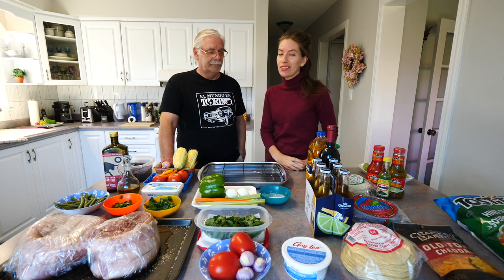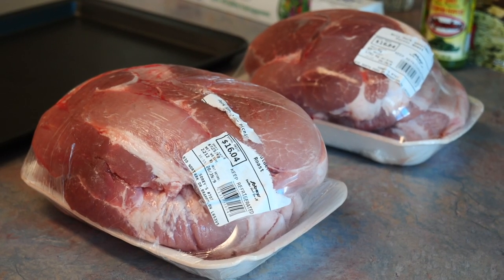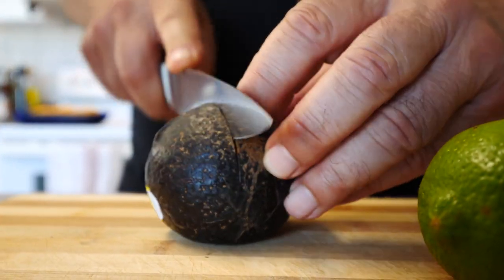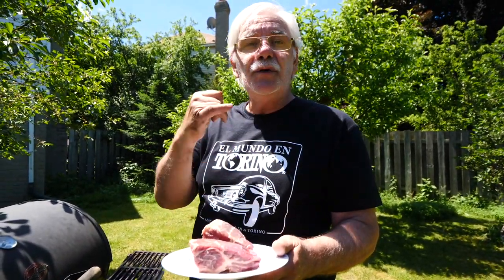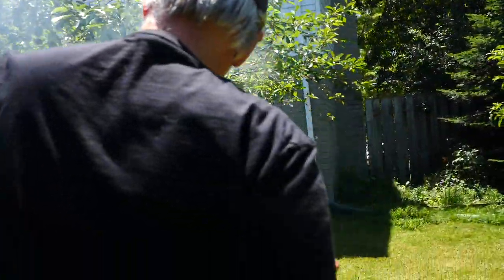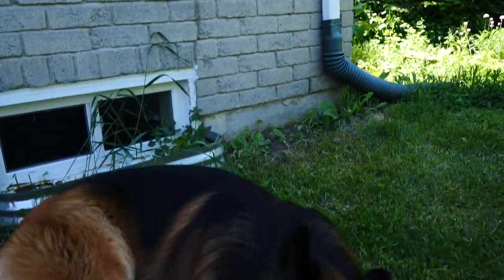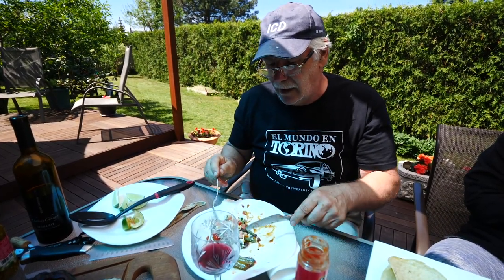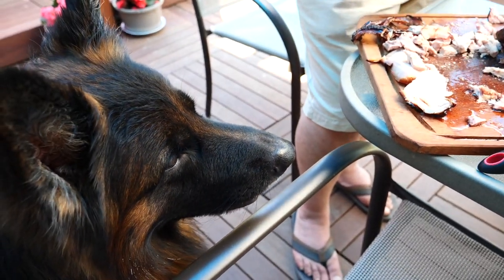Ricos TACOS de Cerdo 🌮🌮🌮 Cocinando COMIDA MEXICANA en Canadá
En el video de hoy vamos a estar preparando unos ricos tacos de cerdo! En casa nos gusta probar recetas de platos de todos los paises de Latinoamérica, y hace tiempo que ustedes nos venían pidiendo que intentemos cocinar comida mexicana, así que elegimos un plato clásico: tacos! A la carne de cerdo la preparamos en el chulengo, compramos tortillas de maíz y salsa taquera que vienen directo de México, conseguimos un vino mexicano del Valle de Guadalupe en Baja California, y también preparamos guacamole, pico de gallos, y una ensalada de elote para acompañar. Este fue nuestro primer intento cocinando comida mexicana, y aunque tal vez nuestra preparación no sea la más auténtica, la comida estuvo deliciosa! Esperamos que se animen a prepara estos tacos de cerdo en sus casas, y si quieren ver más platos de México, dejen sus sugerencias en los comentarios. Buen provecho!